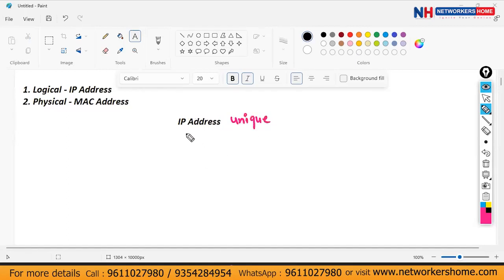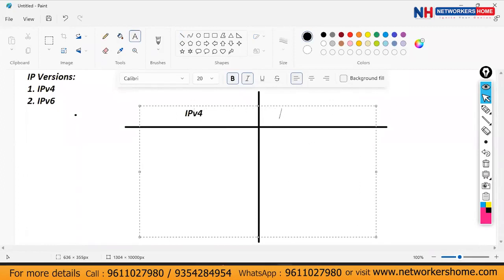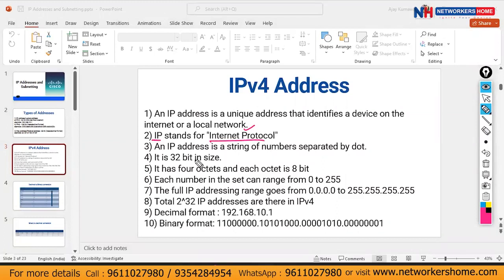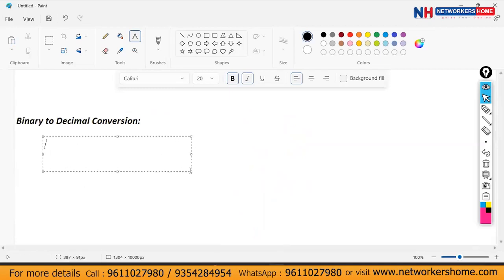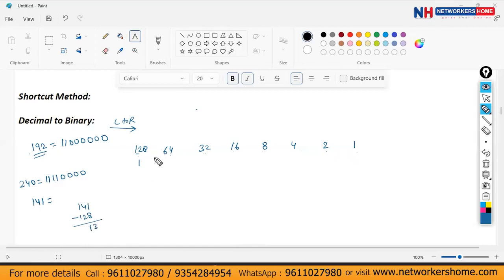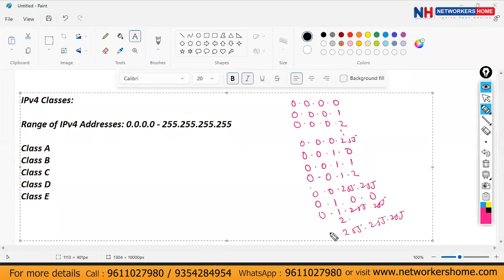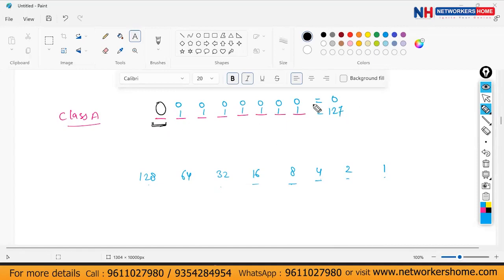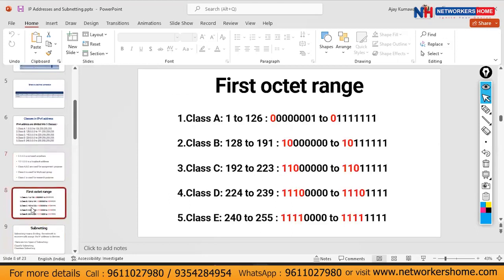CCNA Day 3 - IP Addressing, IPv4 Classes, Decimal to Binary Conversion | NetworkersHome.com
In this video, we delve into the intricacies of IP addressing, a cornerstone of networking knowledge. We start by explaining IPv4, the most widely used protocol, and IPv6, the newer protocol designed to address the limitations of IPv4. We cover how IP addresses are structured, including network and host portions, and explore subnetting—a technique used to divide networks into smaller, manageable segments. Practical examples and scenarios help illustrate how IP addressing works in real-world applications.